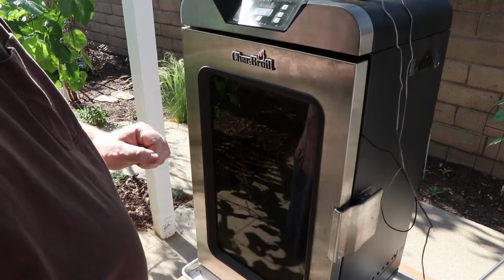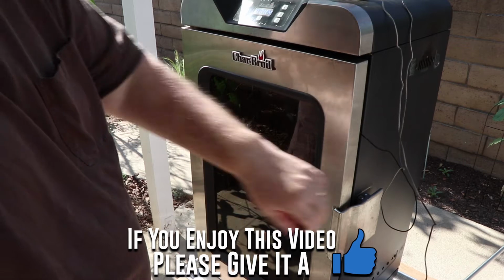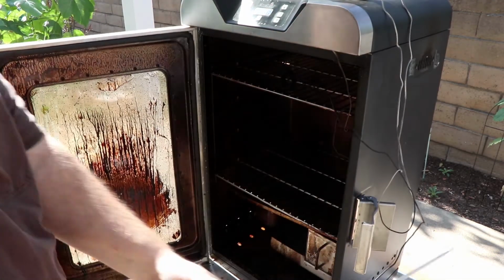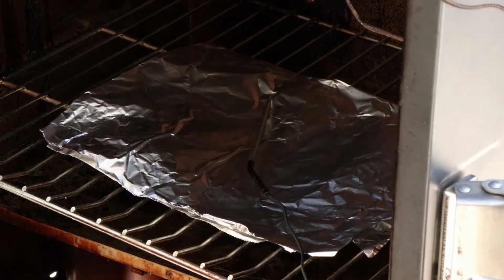Quick Tip On Sterilizing Your Temperature Probe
After you've thoroughly washed your thermometer's meat probe, there is an additional step you can take to sterilize it a bit more by using your cooker of choice and some clean aluminum foil.

ThermoPro Wireless Thermometer
Char-Broil Deluxe Digital Electric Smoker 725 sq in